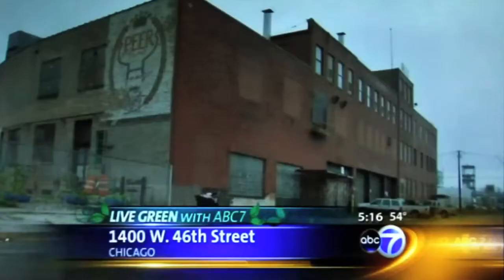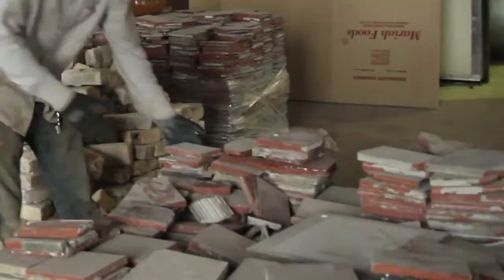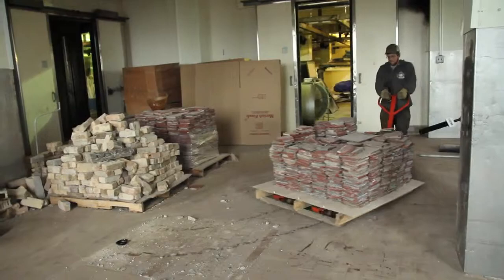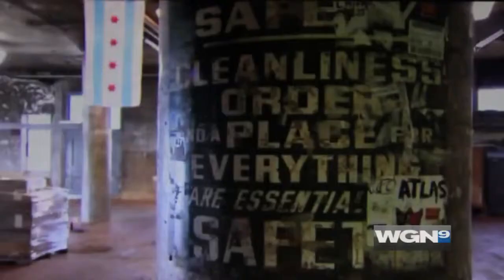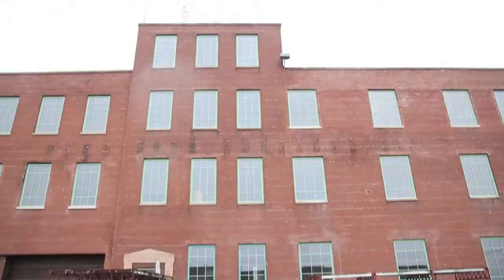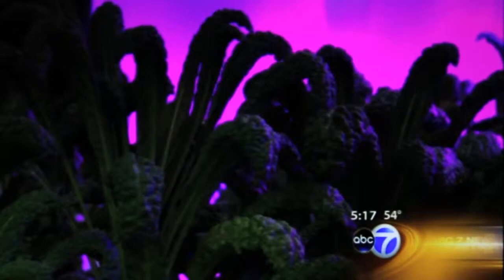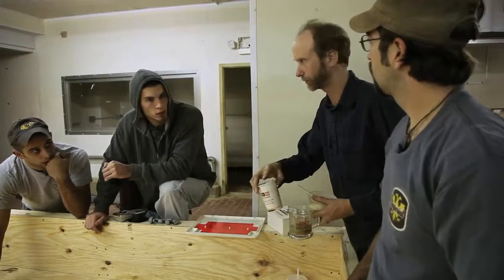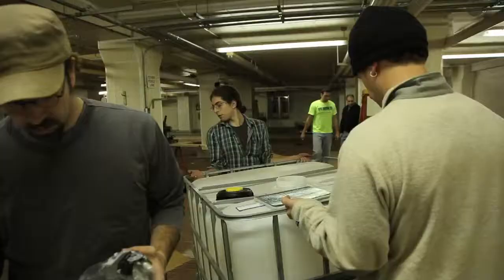The Grid - The Mediated Plant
An examination of how "The Plant"--Chicago's Vertical Farm and food business incubator--has been represented.

The Grid co-creators Ben Kolak and David Nagel have been documenting The Plant since 2009, working towards a feature-length documentary.

This video is part of The Grid -- a series profiling Chicago businesses, subcultures and landscapes. These short, lyrical documentaries aspire to be art cinema, ethnographies, and experiments in form.

Producer Ben Kolak's directorial debut, Scrappers, won Best Documentary at the Chicago Underground Film Festival and made Roger Ebert's list of top documentaries for 2010. Editor Dave Nagel is a recent University of Chicago graduate. Graphic Designer Akemi Hong is a recent graduate of the School of the Art Institute of Chicago's graduate program in Visual Communication Design. Jenna Blackburn, an undergrad at University of Chicago, and Victor La Porte, an undergrad at DePaul University, also contributed.